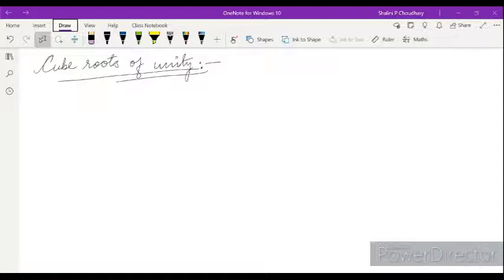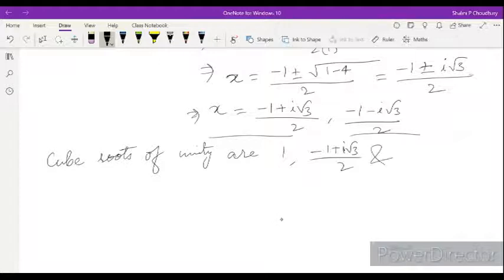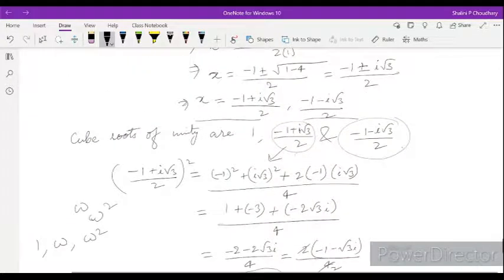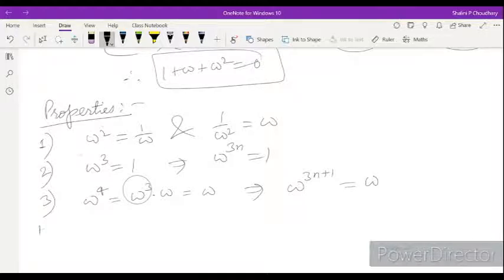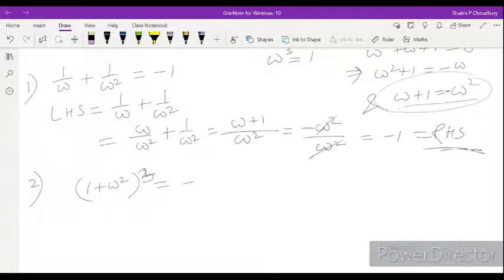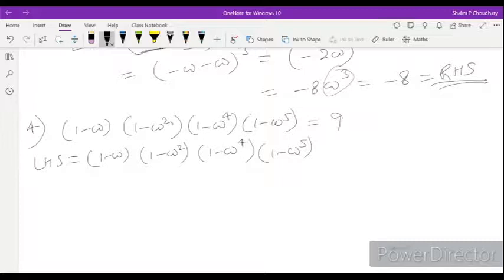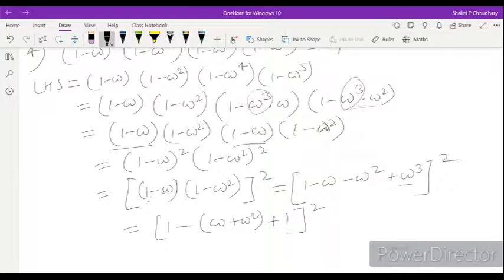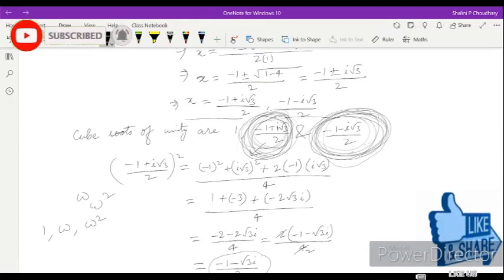Complex Number - Concept of Cube Root of Unity | Sums | Solutions | NCERT | Mathematics | Class XI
Hello everyone,